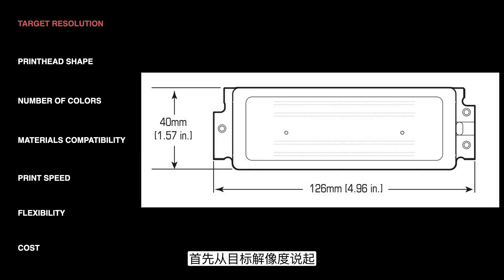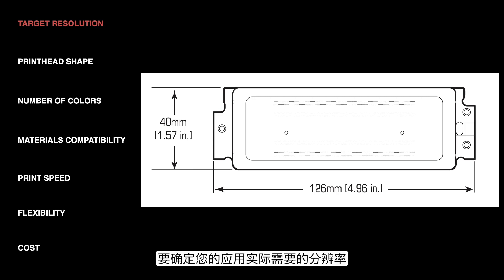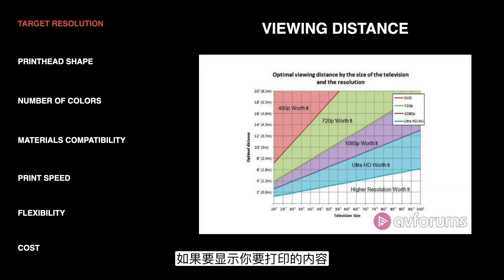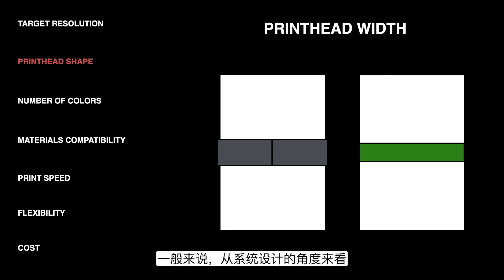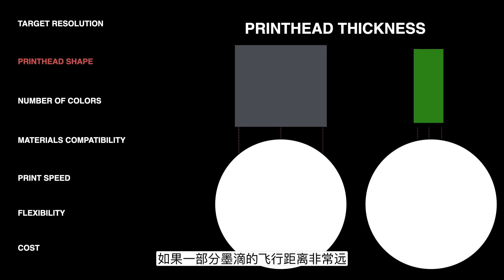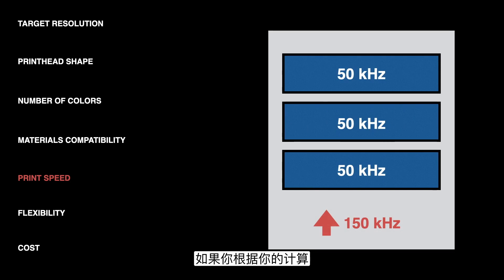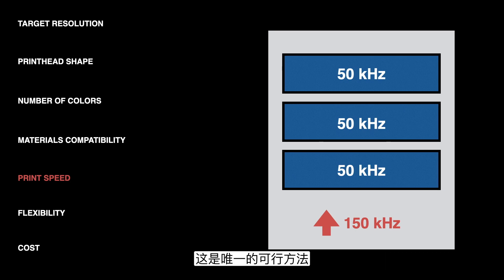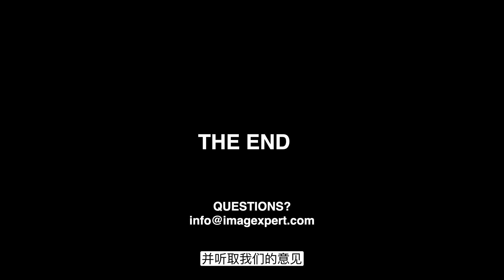Lesson 2: Choosing a Printhead (Chinese)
This course addresses the most important factors in deciding which piezoelectric inkjet printhead is right for your application. For more information about JetXpert, including the JetXpert print station,